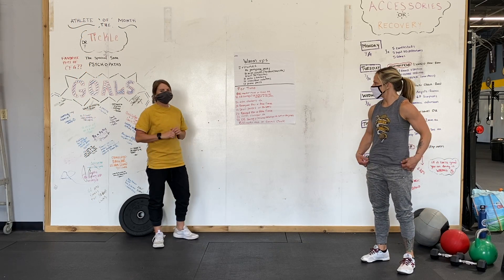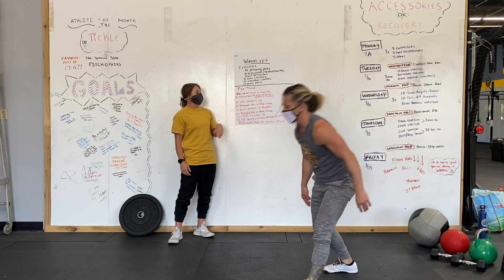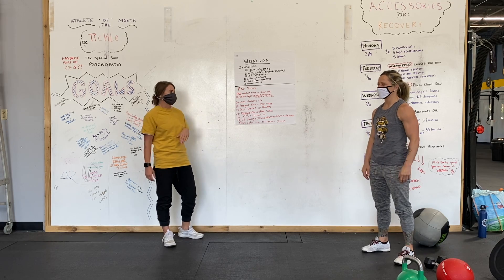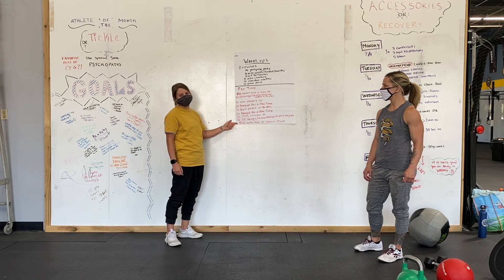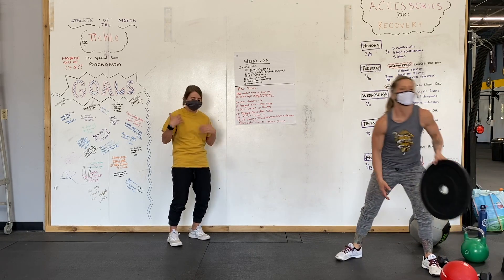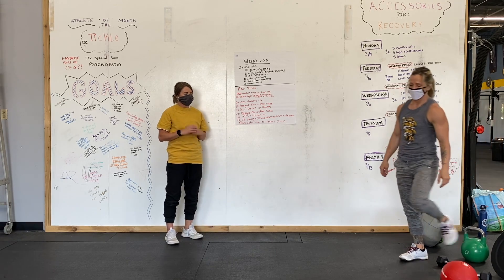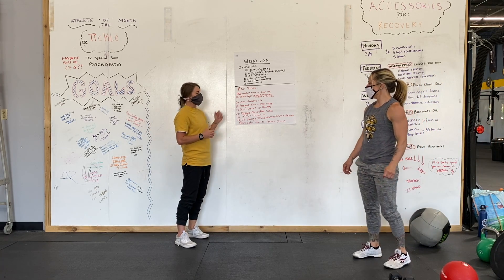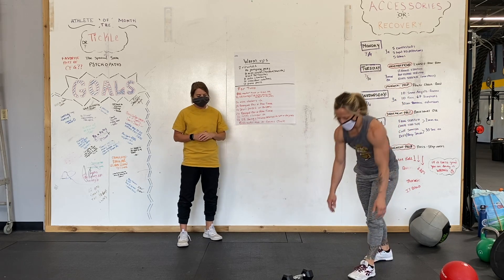CrossFit Golden "At Home" WOD for Wednesday 5.13.20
Warm up:
2 Rounds
20 Jumping Jacks
10 Arm Circles Ea (For/Back/Big/Small)
10 LCF Toe Touches
10 Mountain Climber Circles
10 Crab Bear Rotations
10 Prone Press

For time of:
800 Meter Run or 4 minutes of Heart Rate
40 Kettlebell Swings (Slamball Swings, DB Swings or SB to Shoulder or Star Jumps)
30 Mountain Climbers – Ea.
20 Renegade Rows or Prone Y Raises
10 Devils Press or Burpees
20 Renegade Rows or Prone Y Raises
30 Mountain Climbers – Ea.
40 Kettlebell Swings (Slamball Swings, DB Swings or SB to Shoulder or Star Jumps)
800 Meter Run or 4 minutes of Heart Rate